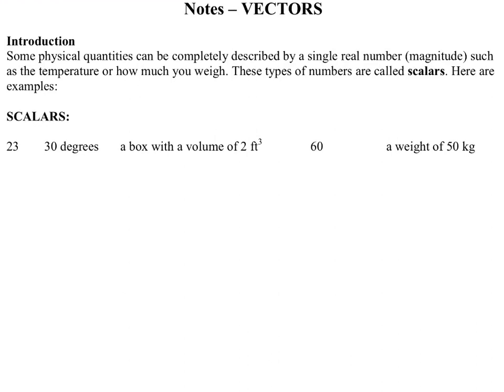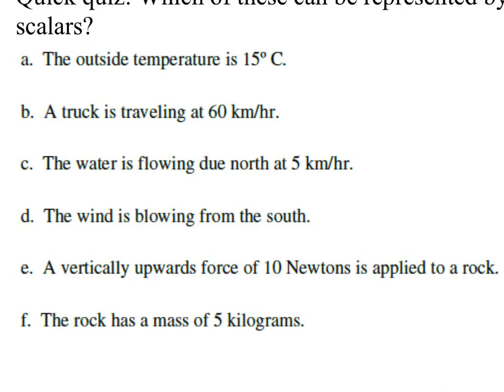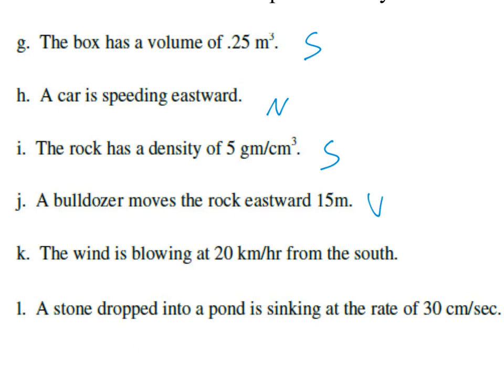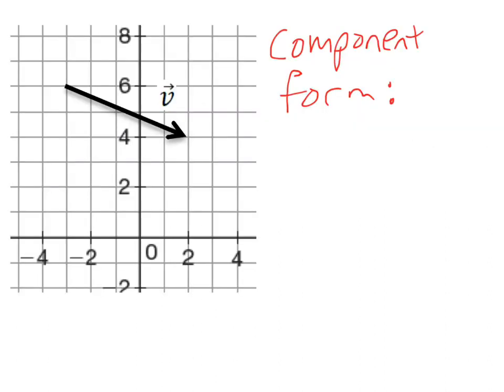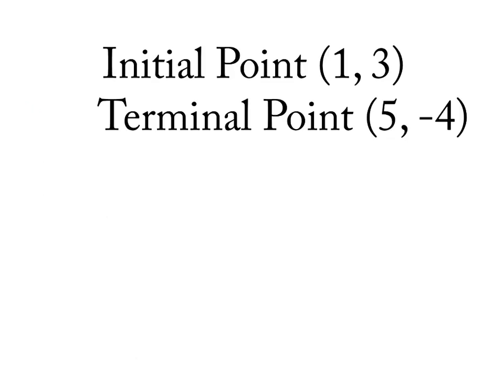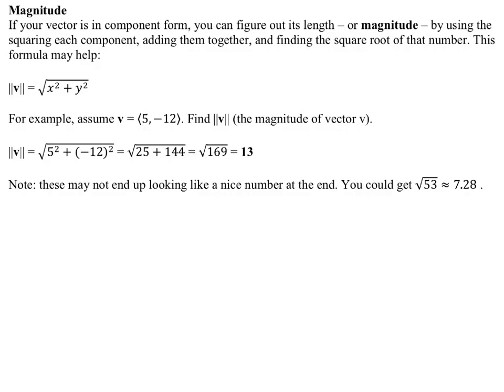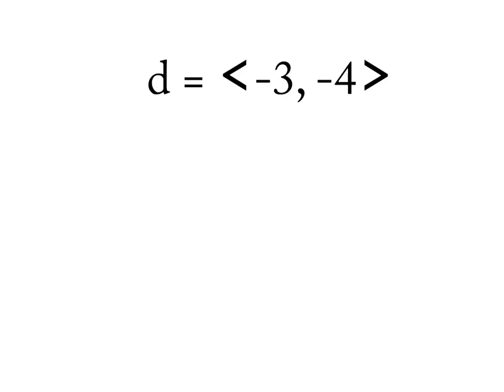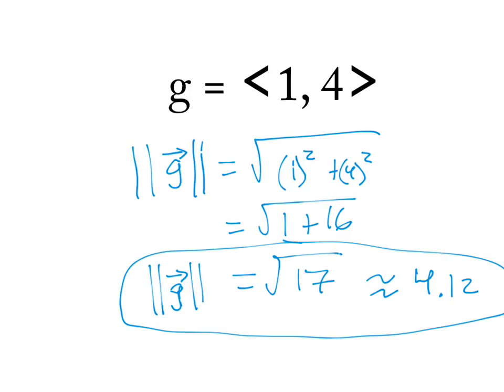Vector Component Form and Magnitude